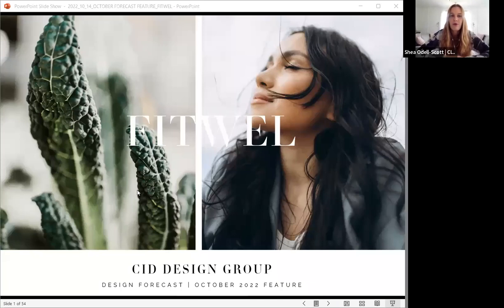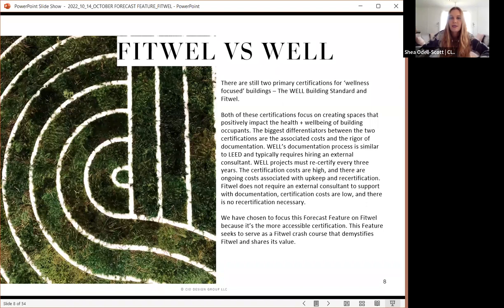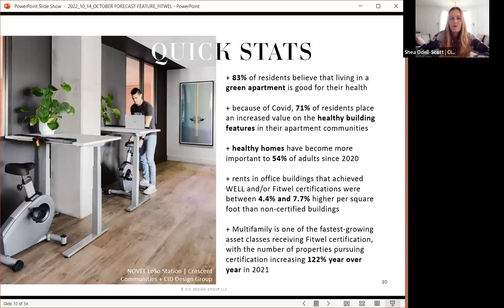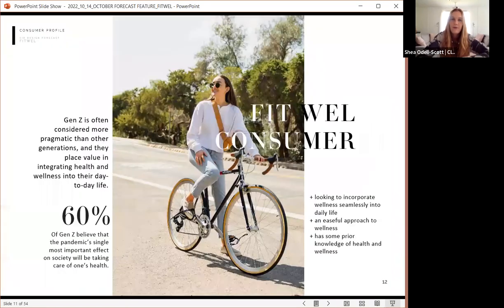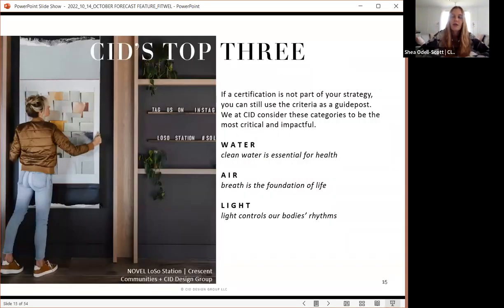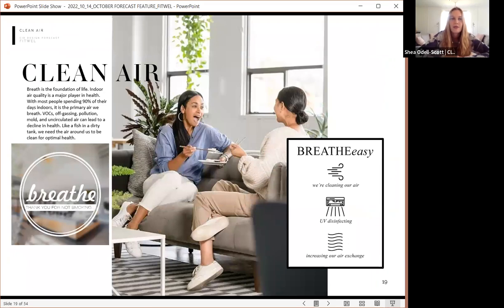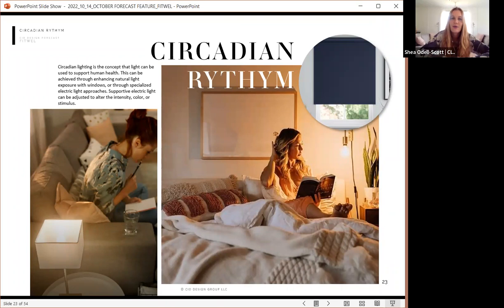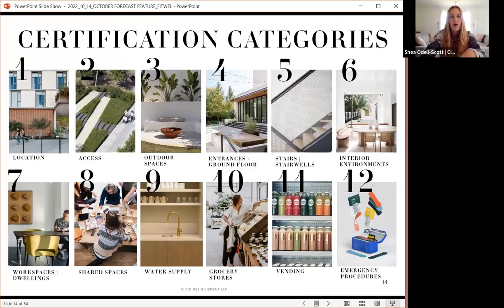FITWEL | Design Forecast Feature | Webinar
Americans spend 90% of their time indoors, where the concentrations of some pollutants are often 2 to 5 times higher than typical outdoor concentrations. Sitting is the new smoking - physical inactivity is now comparative with smoking as the leading cause of preventable death in the world. With the average workday coming it at around 8.1 hours a day, and most people toggling back and forth between work, school, and home – it has become essential to design our indoor spaces to work for our health instead of against it.

Fitwel is a leading certification system committed to building health. Fitwel was created by the CDC and U.S. General Services Administration. It is currently operated by The Center for Active Design.

The fitness and wellness psychographic spans all demographic segments, and this cohort is educated on the impacts that indoor environments have on their wellbeing. Fitwel’s statistics support this – according to their data, Fitwel certified buildings benefit from faster lease-up times, higher tenant referral rates, more occupancies, and an overall increased ROI.

As creators of interior environments and communities, we see it as our responsibility to ensure the buildings we design are having a positive impact on people’s wellbeing.